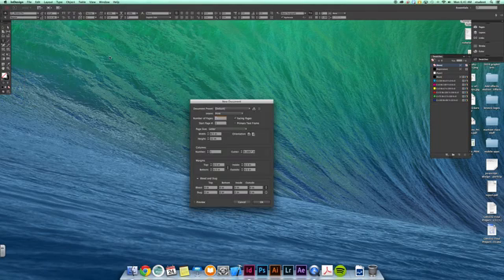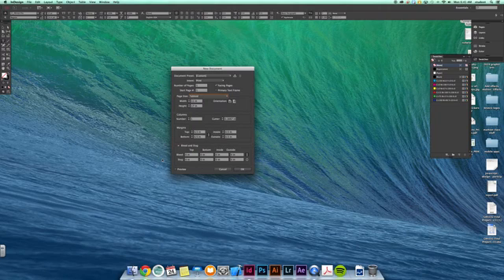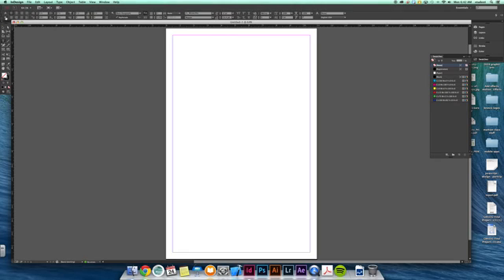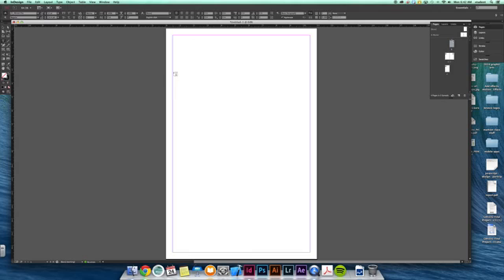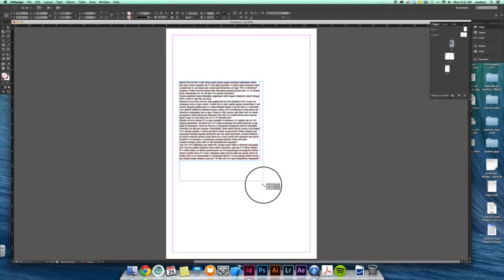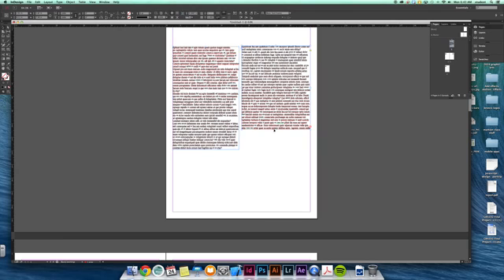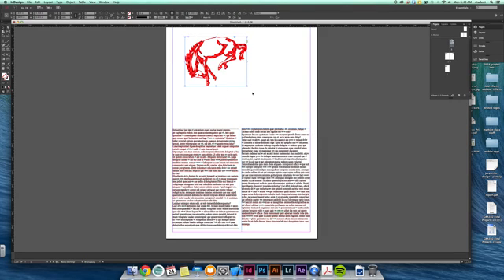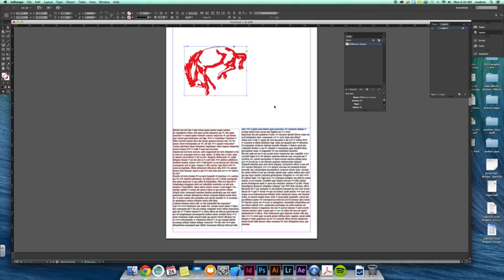Indesign Intro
a basic intro to InDesign, your page layout program.